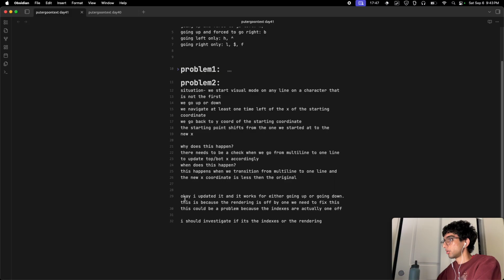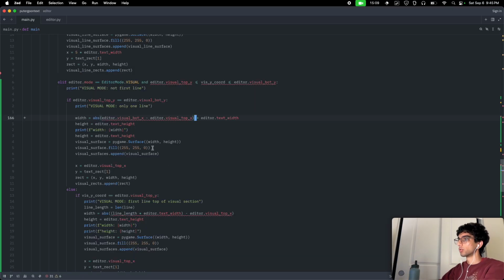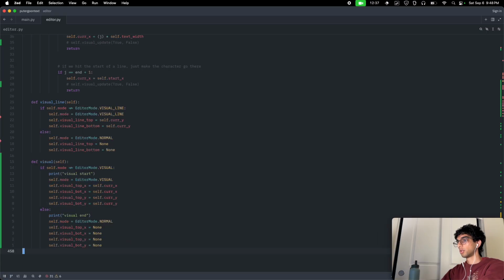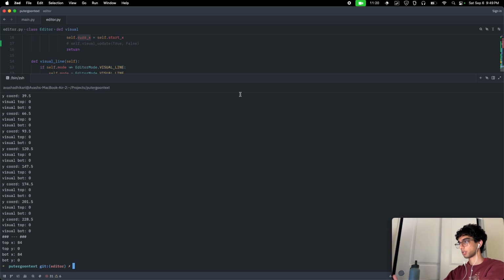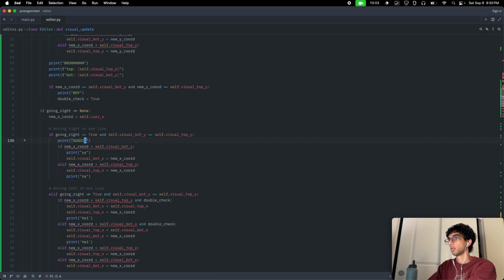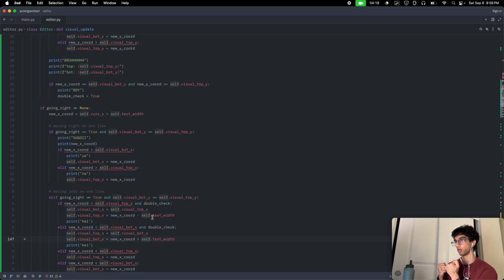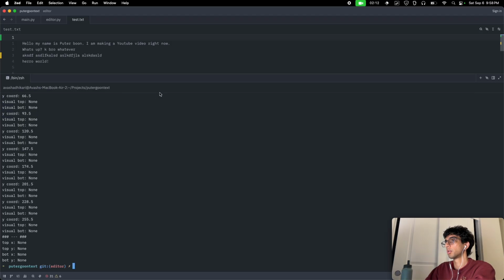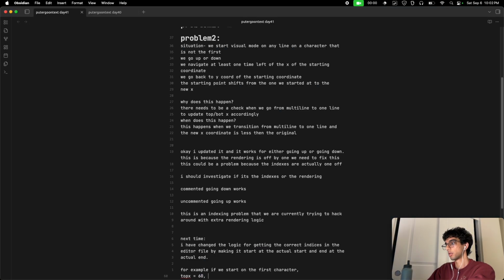programming everyday till I get a full time job day43